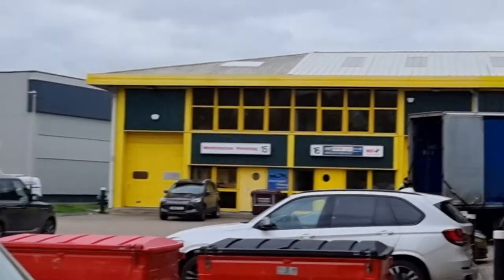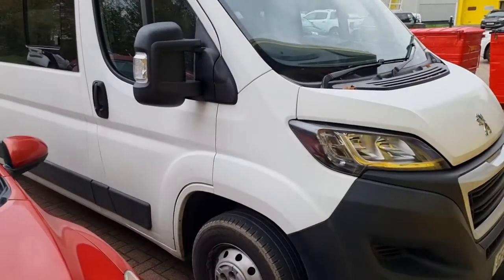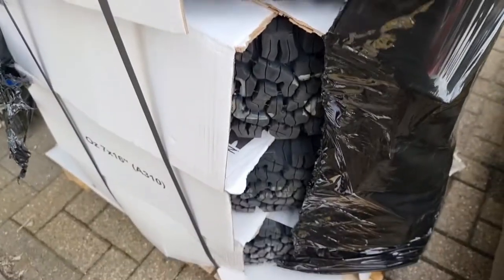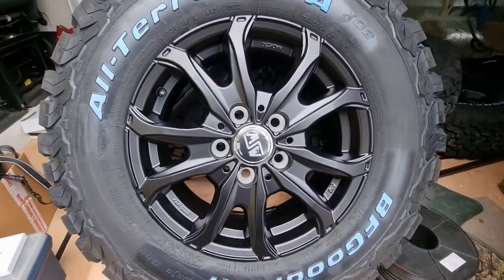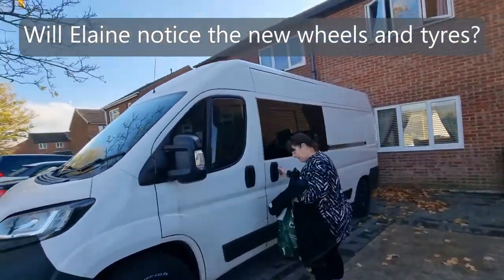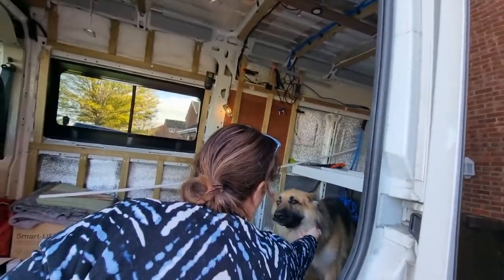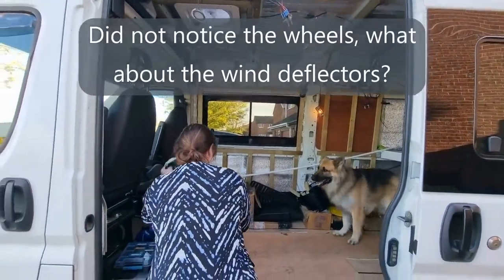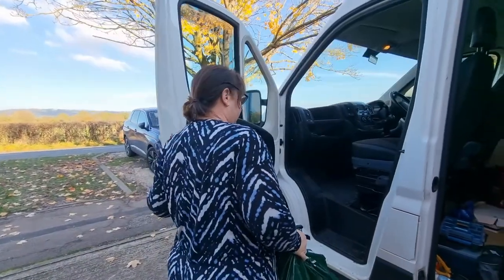New Rogue Wheels & Tyres - Peugeot Boxer / Relay / Ducato / Promaster - Camper Van Conversion | EP08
The van gets treated to a set of new alloy wheels and tyres supplied by Rogue Alloys

Thanks to Frank from Warners Motor Group for fitting them for me.